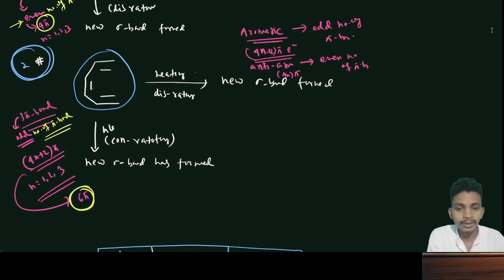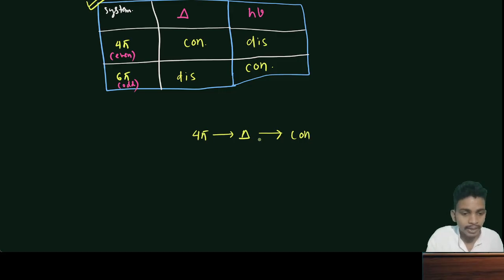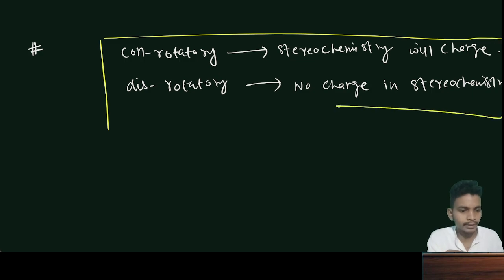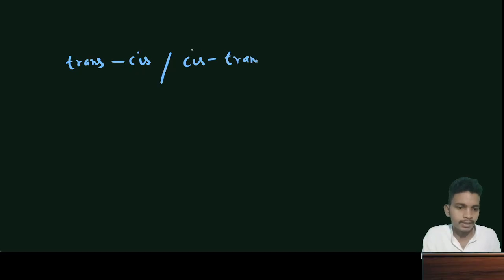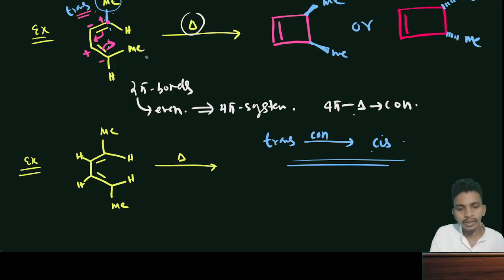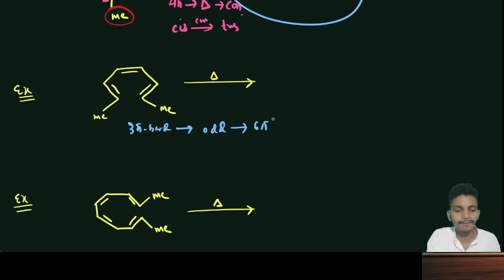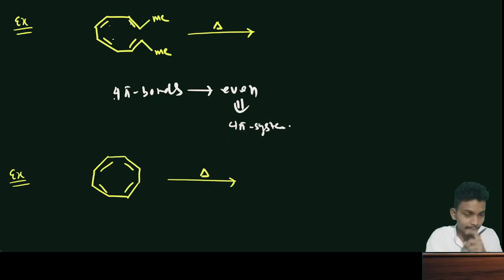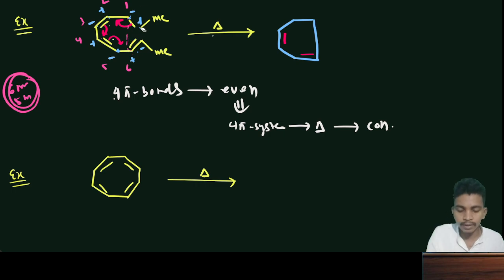Question based on Elctrocyclic Reactions L 3